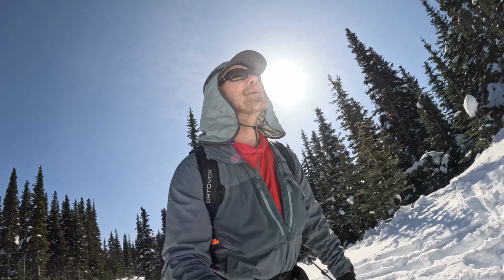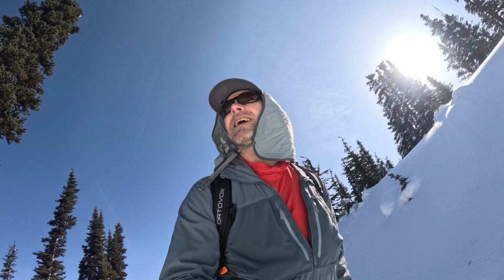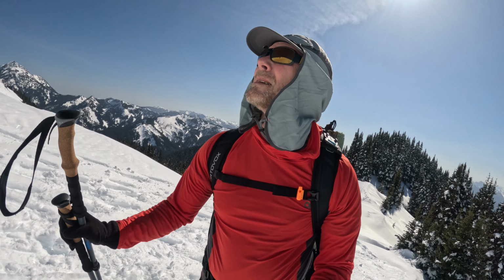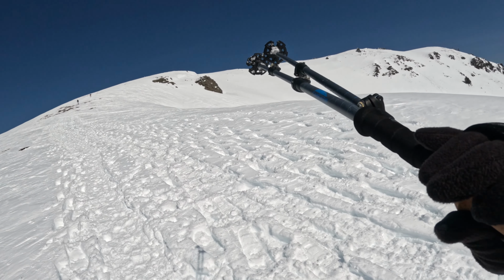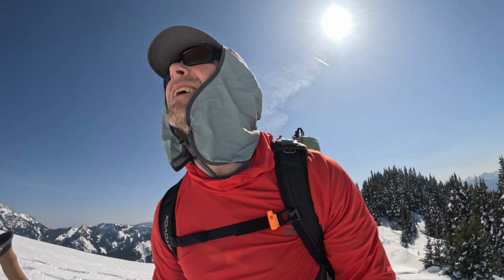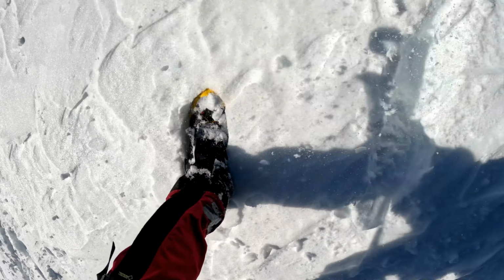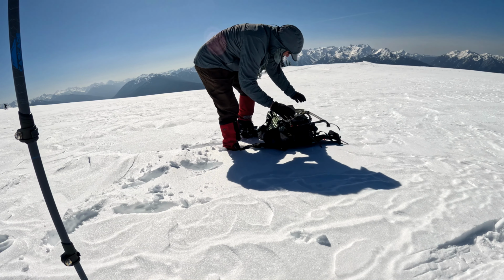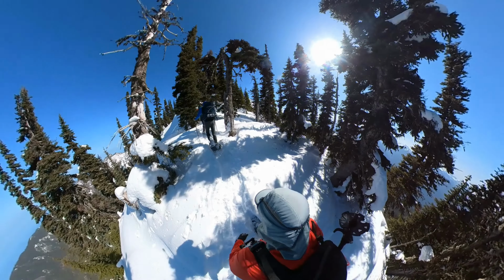Early Spring Ascent of Hurricane Hill | Hurricane Ridge, Olympic NP |Washington State 4K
Blue bird day up on Hurricane Ridge Mid-March |  The trail starts at the visitor center and is snow all the way.  We didn't need snowshoes until we decided to go past the Hill onto the west ridge trail towards the Elwha.  With the gate closing at 4pm, you have to make sure you get back to the cars to not get in trouble with the NP Rangers.